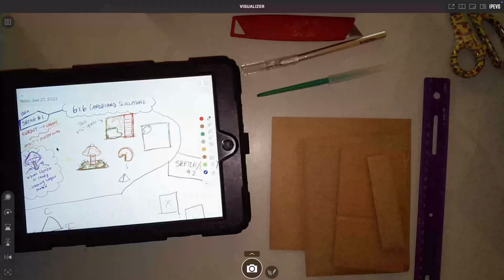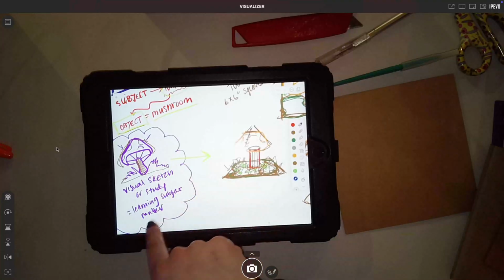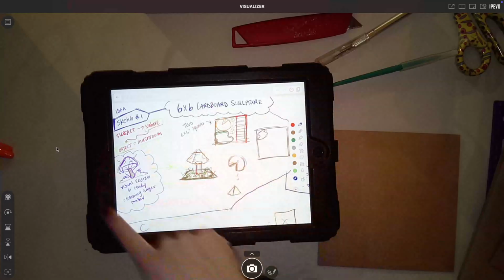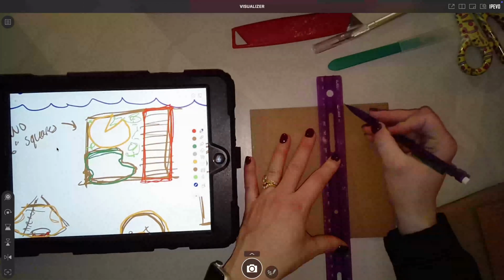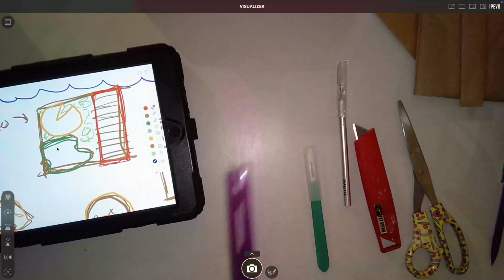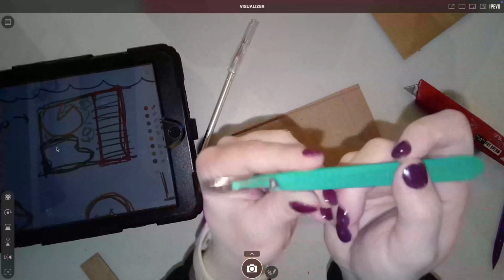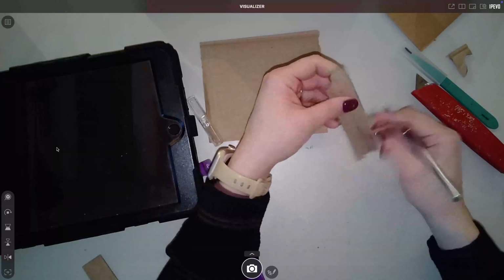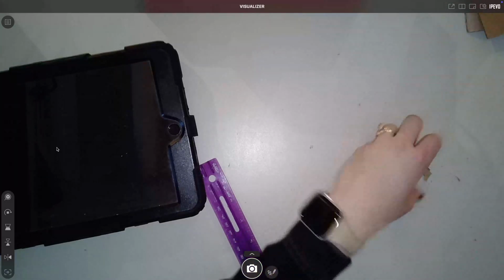Cardboard Sculpture Project - Planning/Demo